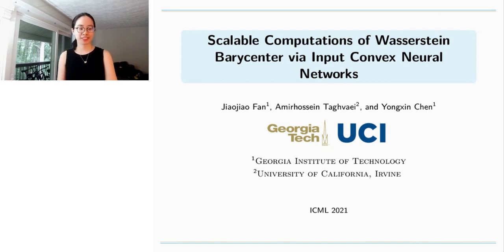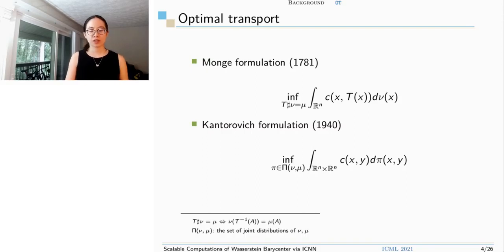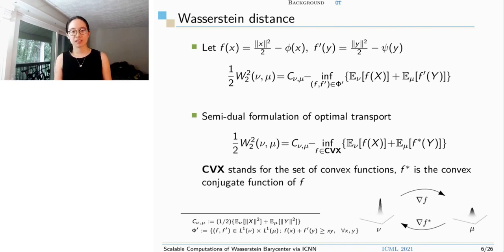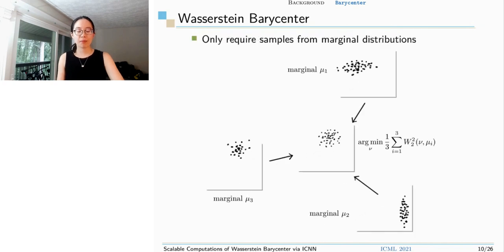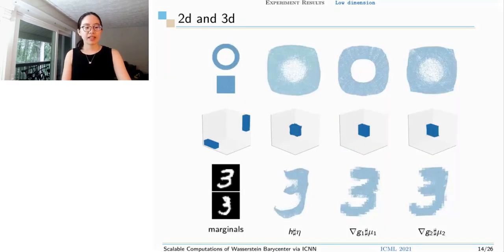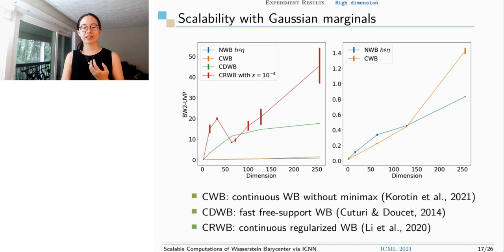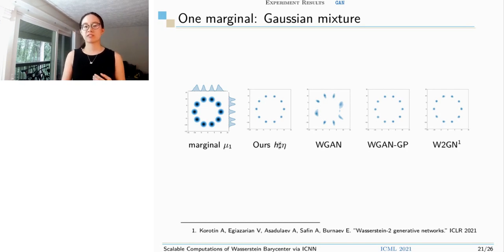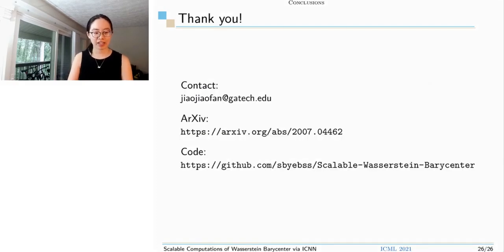Scalable Computations of Wasserstein Barycenter via Input Convex Neural Networks | Oral | ICML 2021